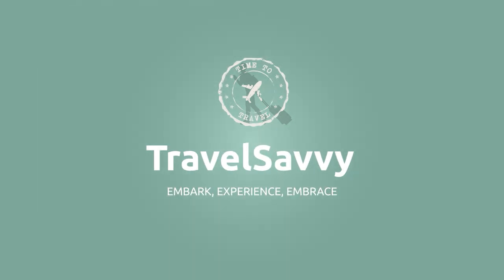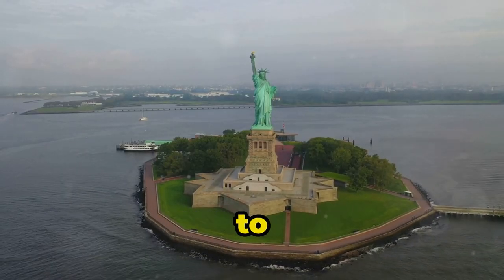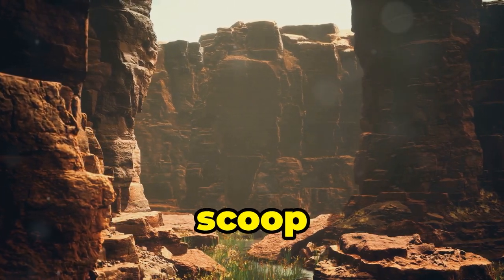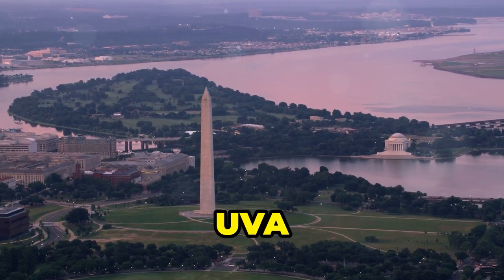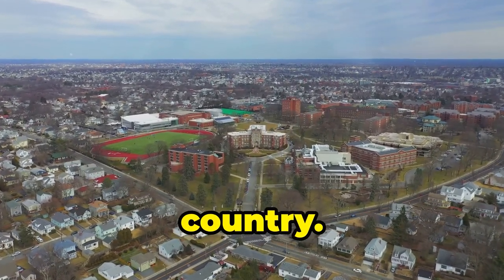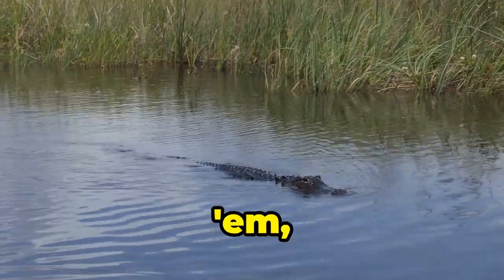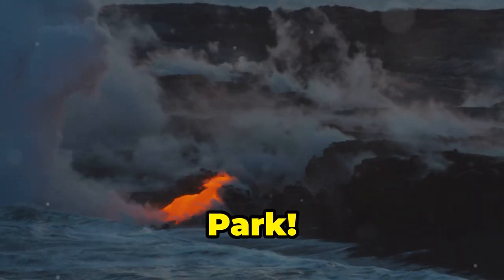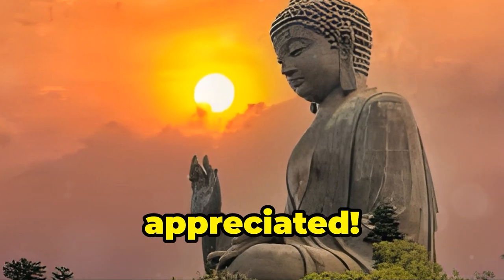Exploring USA's World Heritage Sites with Kiki! | TravelSavvy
Join Kiki as she takes you on an exciting journey exploring USA's World Heritage Sites! In this video, we'll delve into the top 10 UNESCO sites in the USA, showcasing their rich history, natural beauty, and cultural significance. From the stunning Grand Canyon to the ancient cliff dwellings of Mesa Verde, each site offers a unique glimpse into America's heritage.
Discover why these sites are more than just selfie backdrops and learn fun facts along the way. Don't miss out on Kiki's witty and engaging wrap-up at the end!
Exploring USA's World Heritage Sites with Kiki is perfect for travel enthusiasts looking to add some of America's
most iconic landmarks to their bucket list. Whether you're planning your next adventure or just curious about these incredible sites,
this video has got you covered. So, sit back, relax, and let's explore USA's World Heritage Sites with Kiki!

OUTLINE:
00:00:00 - Top 10 World Heritage Sites in the USA!
00:00:34 - More Than Just a Selfie Backdrop
00:01:15 - Nature's Wildest Frat Party
00:01:59 - Not Just a Big Hole in the Ground
00:02:38 - Where America Threw Tea in the Harbor (Figuratively)
00:03:16 - Where the Views are as Smoky as Your... Well, You Know
00:04:02 - Thomas Jefferson, What Were You Thinking?!
00:04:50 - Cliffside Living, So Chic, So Ancient
00:05:35 - Like Florida Man's Backyard, But With Less Alligators (Maybe)
00:06:11 - 1,000 Years of History, And They're Still Standing Strong
00:06:49 - It's Getting Hot in Here!
00:07:23 - Kiki's USA World Heritage Sites Wrap-Up

RFID Security
Gear Safety
Speak Anywhere
Charge Your Gear
Patch Those Boo-Boo's